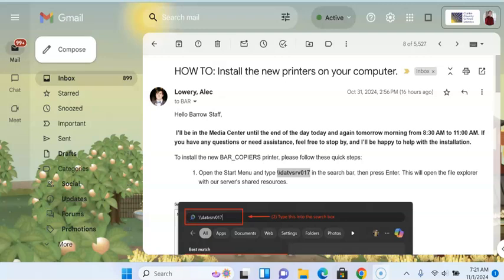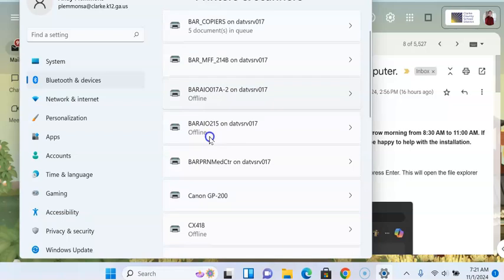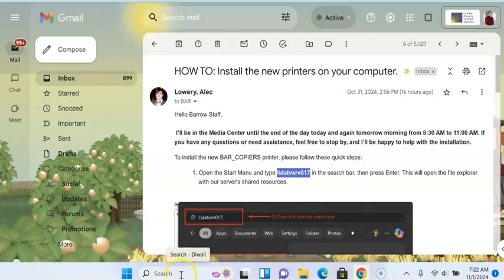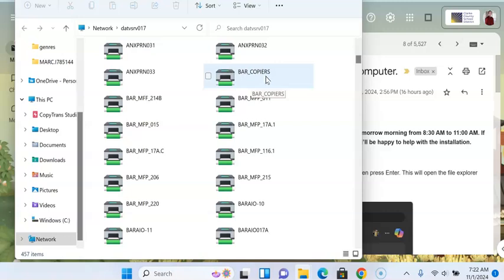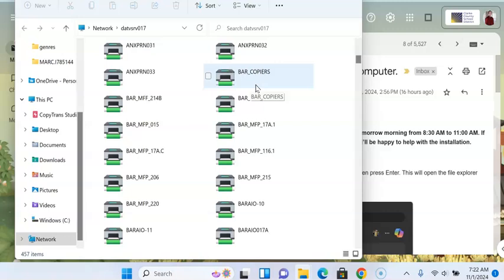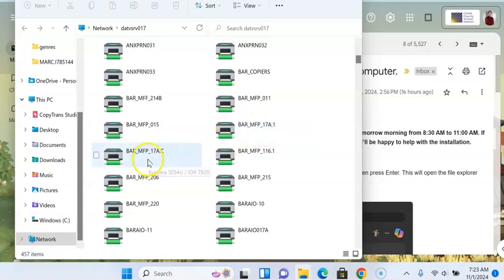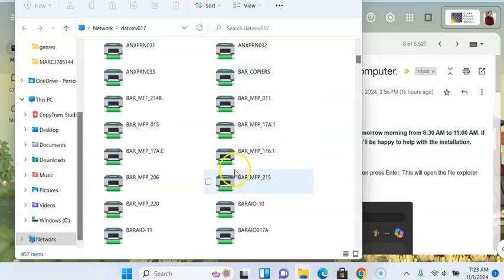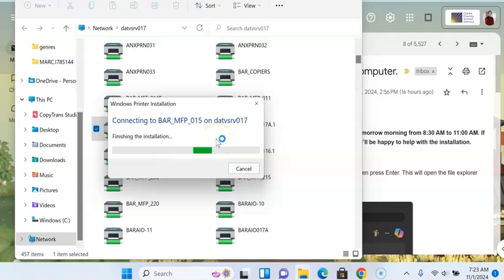New Copier Installation